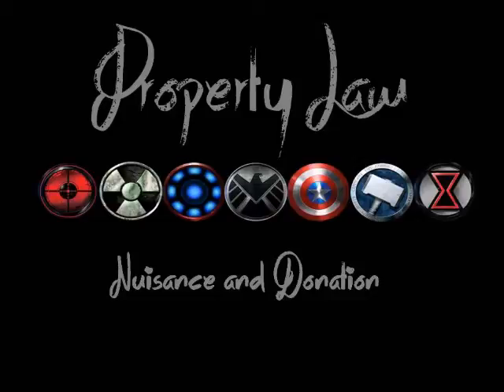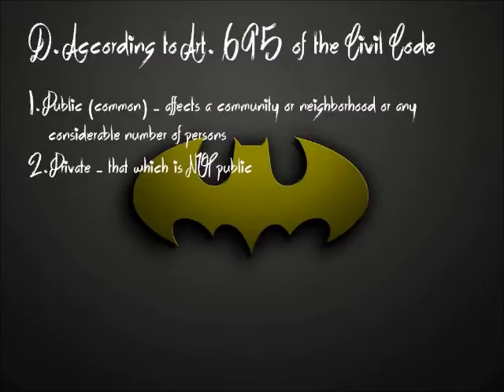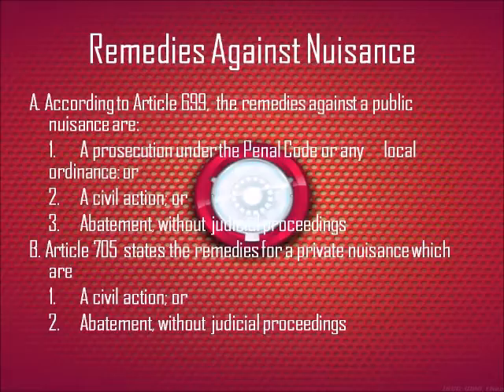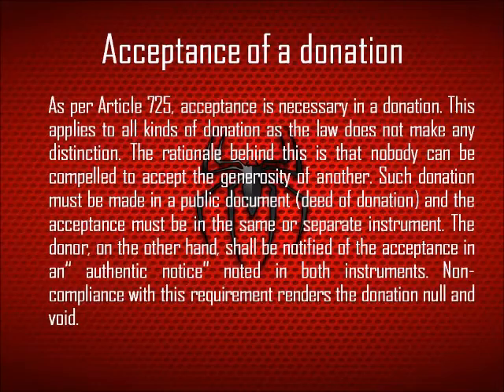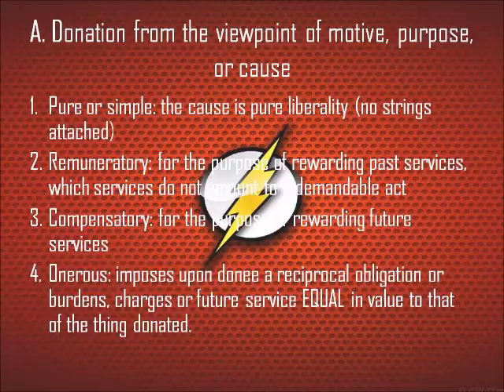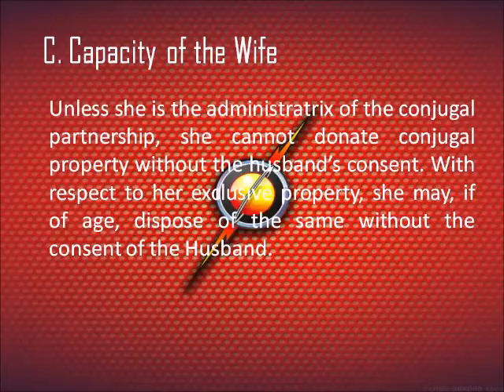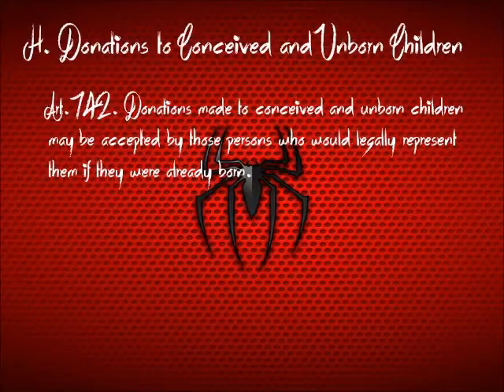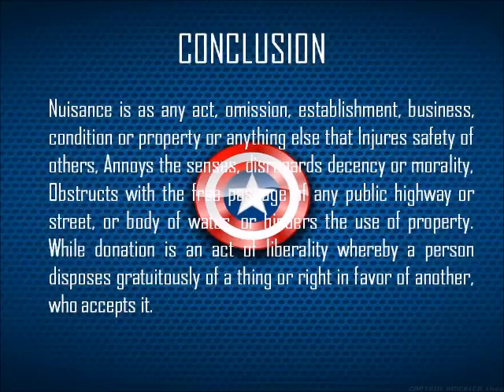Nuisance and Donations